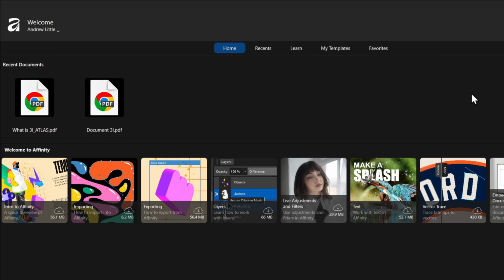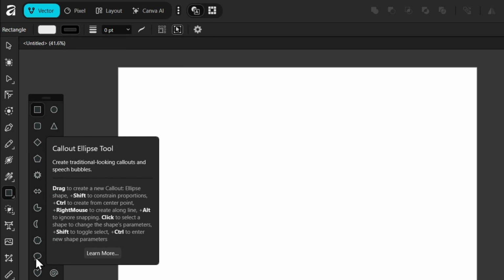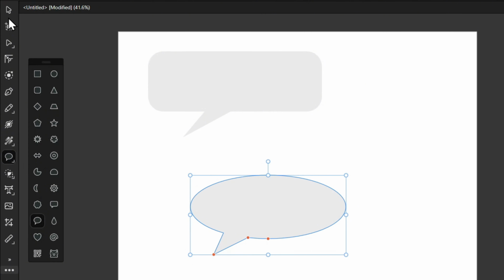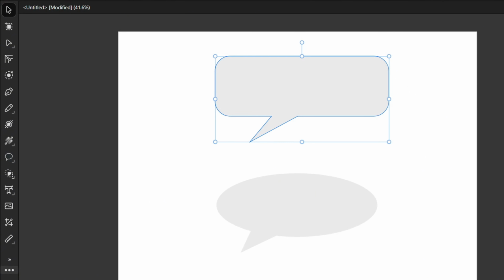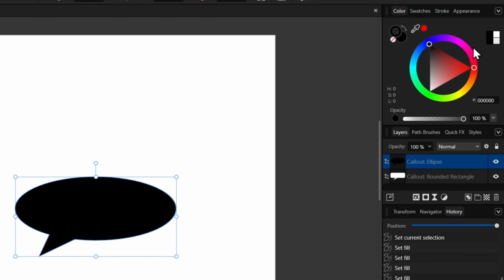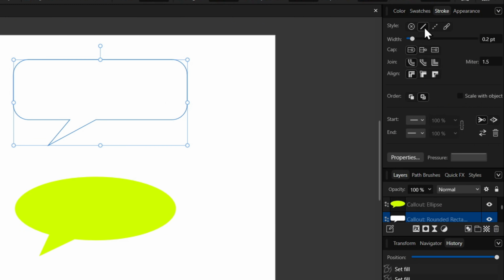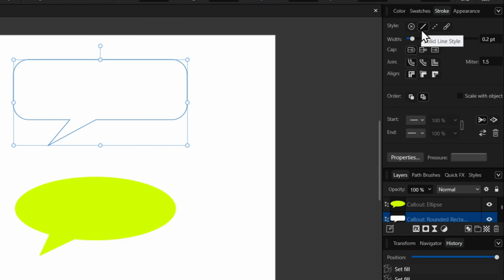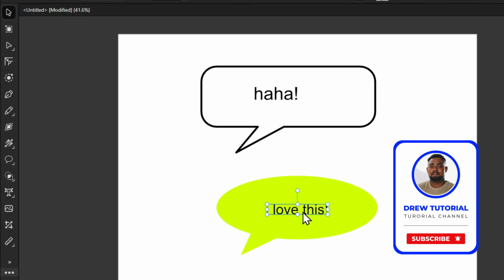How to Create a Callout Box in Affinity Designer (Quick & Easy Tutorial!)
Want to highlight important details in your design? In this quick and simple tutorial, you’ll learn how to create a callout box in Affinity Designer using clean shapes, borders, and customizable styles. Perfect for beginners and pros who want to improve visuals, annotate designs, or make their graphics stand out.

I’ll walk you through each step so you can easily add callout boxes to UI designs, diagrams, illustrations, presentations, and more inside Affinity.